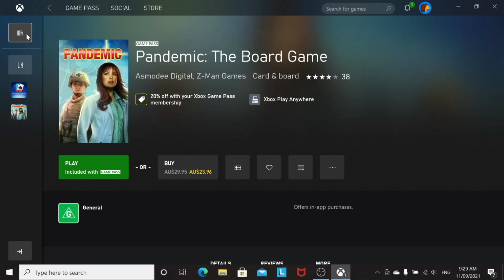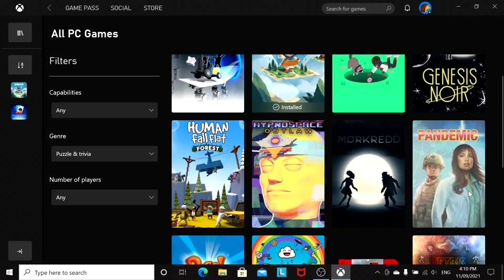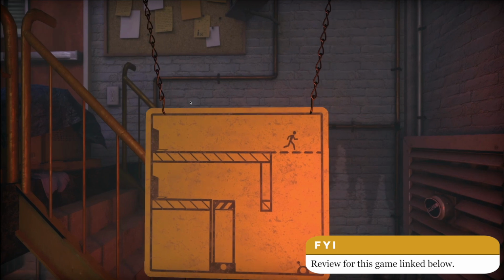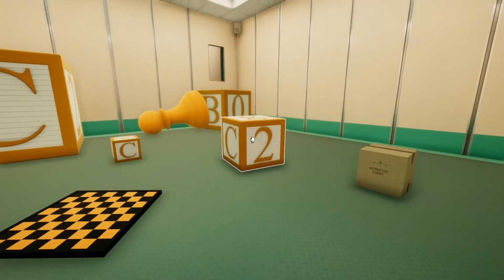XBox PC Game Pass - Is It Worth It For A Puzzle Gamer?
I play as many puzzle games as I can with XBox PC Game Pass to answer the question, is it really worth it for a puzzle gamer?

Title Song: Irresistible by Particle House

Support Curated Logic